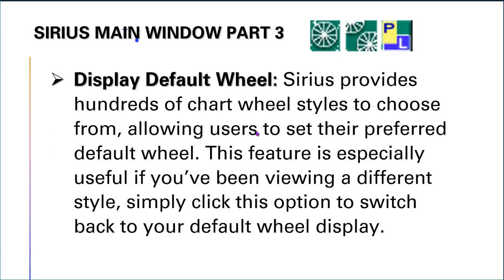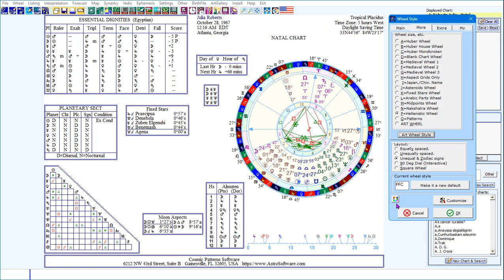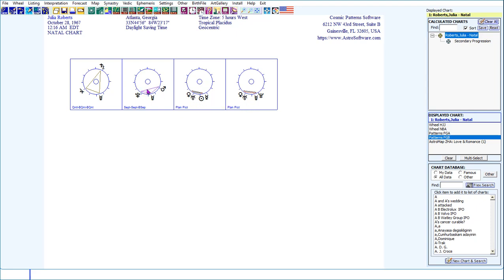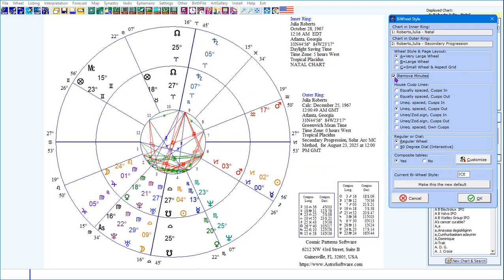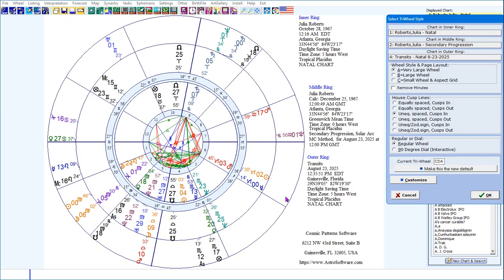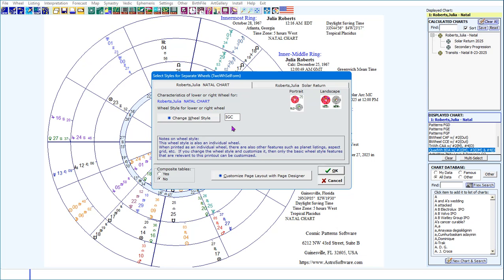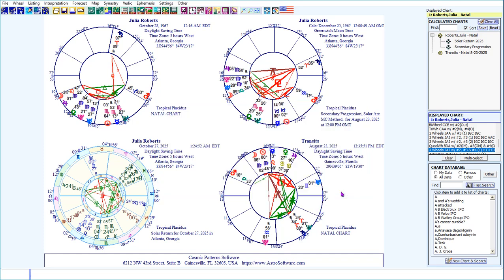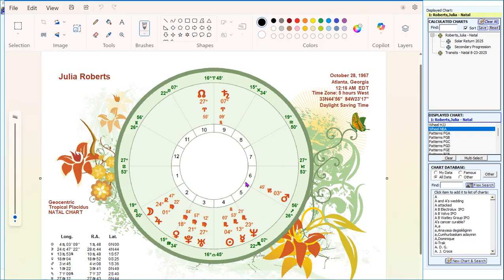SIRIUS COMPREHENSIVE FEATURES PLAYLIST COMPLETE PART 3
In this third installment of our powerful Sirius series, we’re diving deep into the visual and vibrational features that make Sirius a standout in astrological software. Whether you're a professional astrologer or just exploring, this video will open up new creative possibilities!

🔧 What you'll discover in Part 3:

🌟 Selecting & Customizing the Default Wheel
🌟 Displaying Popup Wheels instantly
🌟 Viewing Chart Wheels in Other Graphic Programs
🌟 Creating Harmonic & Vibrational Patterns
🌟 Generating BiWheel, TriWheel, and QuadWheel
🌟 Animating with BiWheel, TriWheel, and QuadWheel Animations
🌟 Switching between Landscape & Portrait chart views

🧠 Take your astrology to the next level by mastering these advanced tools. This is a must-watch if you're serious about chart visuals and dynamic presentations!